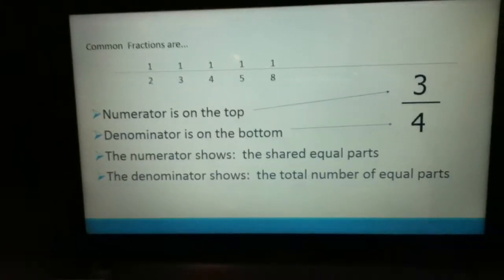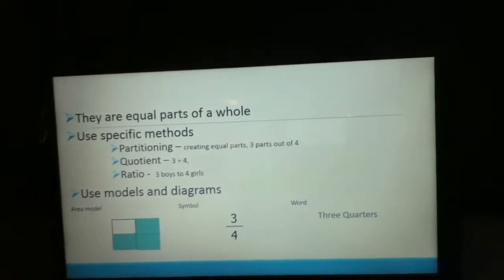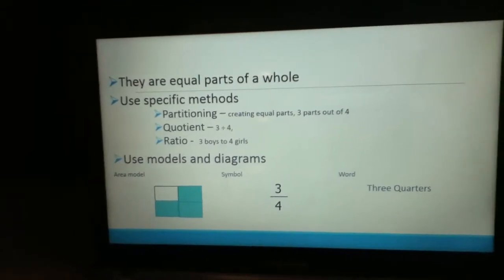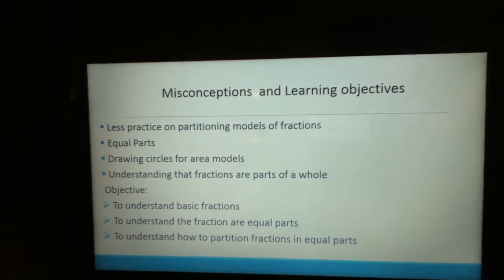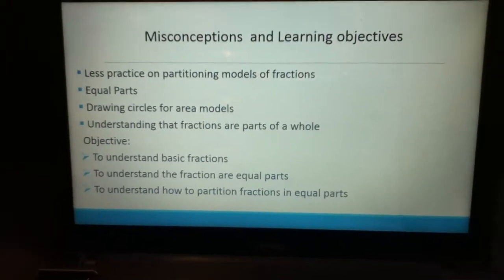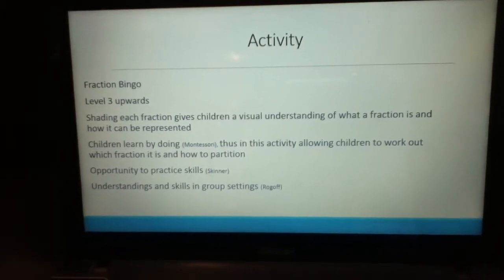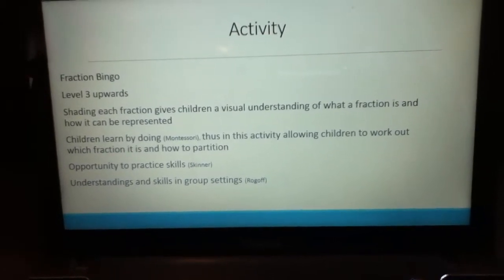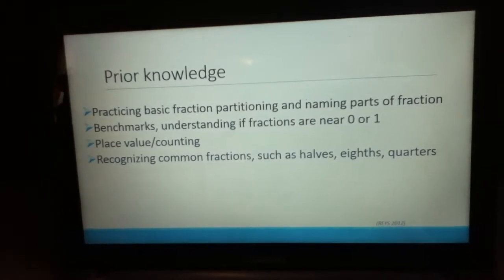models for common fractions